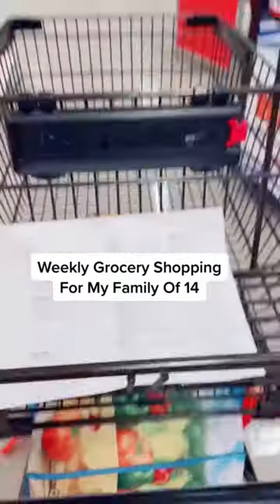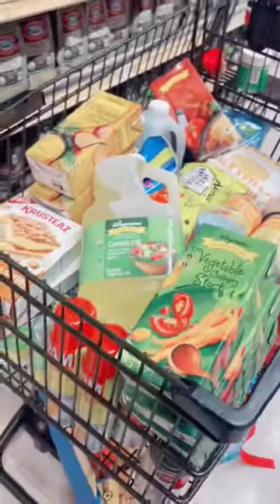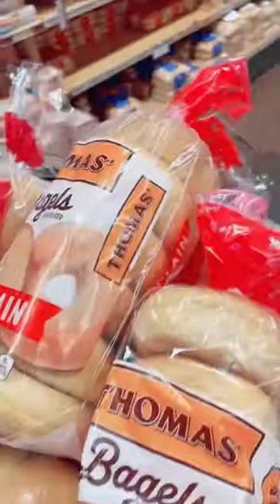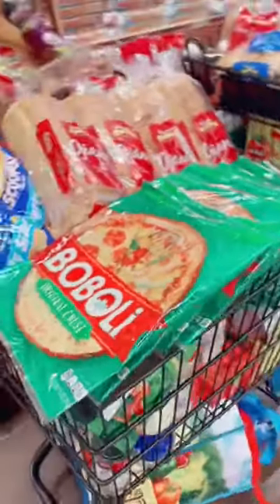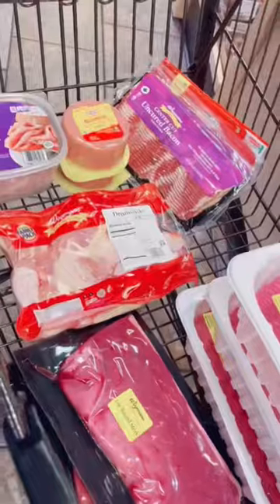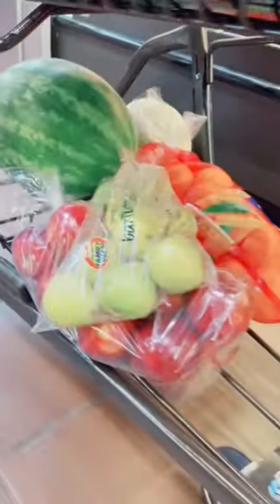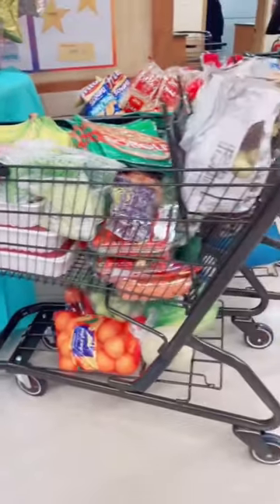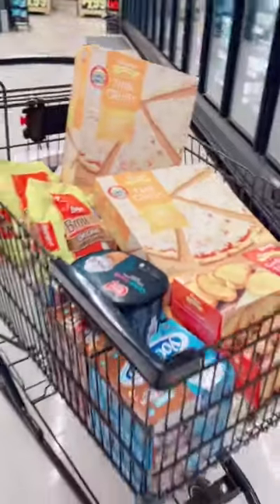Weekly Grocery Shopping For My Family Of 14 😁🥰🥳